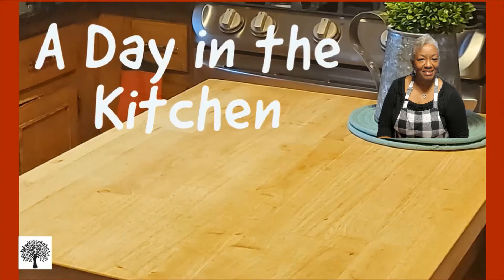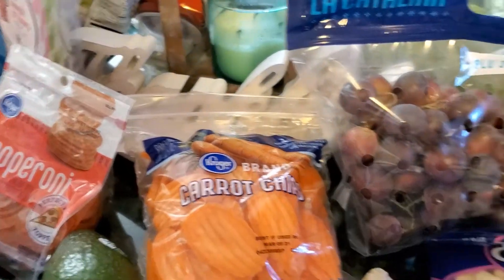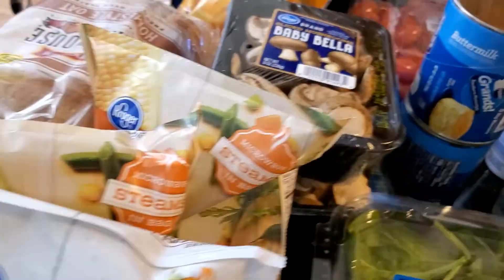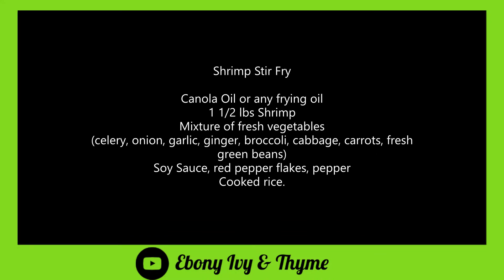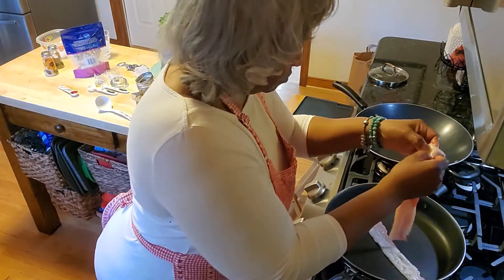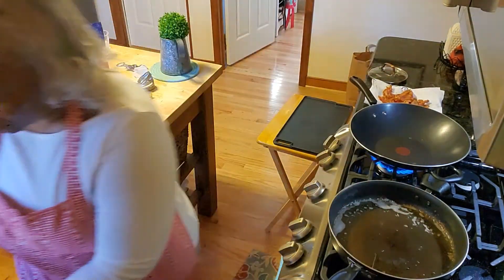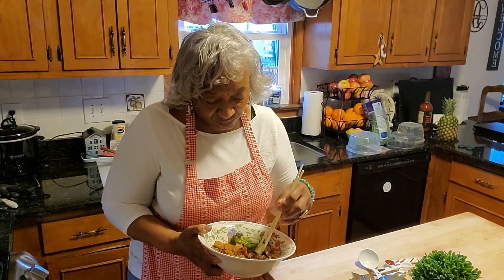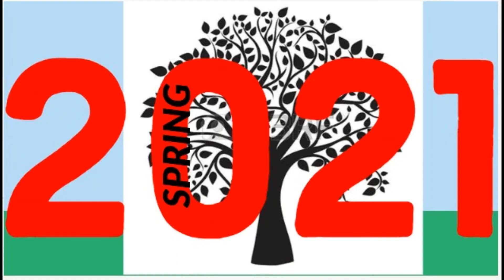A Day in the Kitchen/Grocery Haul/Shrimp Stir Fry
Come join me and spend a day in the kitchen. We did a curbside pickup at Kroger and I'm going to do a grocery haul with you. Today needed an easy dinner so we are preparing a Shrimp Stir Fry together. Let's keep our conversation going by commenting below about the fun times in the kitchen. Time spent with you is always enjoyable! Check out my One Plan, One Month, and One Shop by clicking this I hope to see you soon!

About this video :A Day in the Kitchen/Grocery Haul/Shrimp Stir Fry

1. Liking this video.
3. Sharing this video with others

Vidalia Chop Wizard
Baking Cooling Racks (2)
Kitchen Aid Hand Mixer
KitchenAid Shears
Swiss Paring Knife
Lodge Cast Iron Pan

Facebook: Ebony Ivy Thyme Leona Dooley